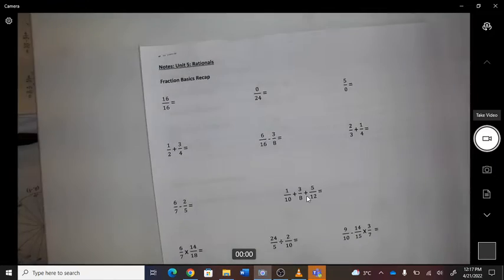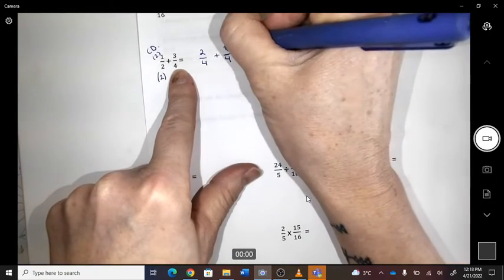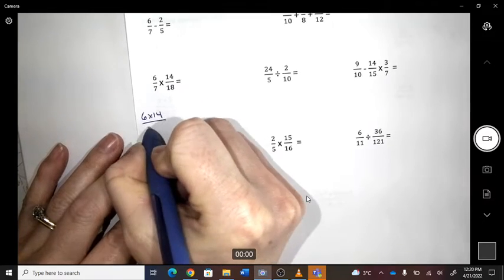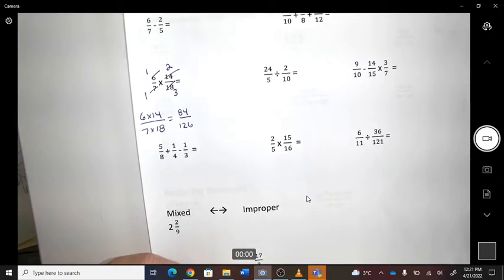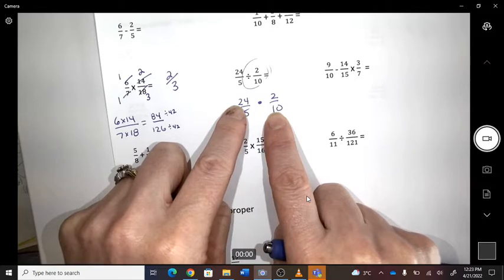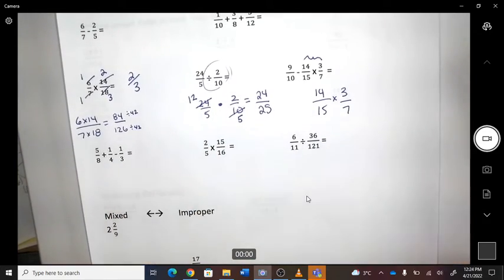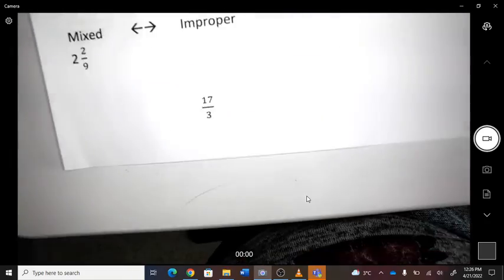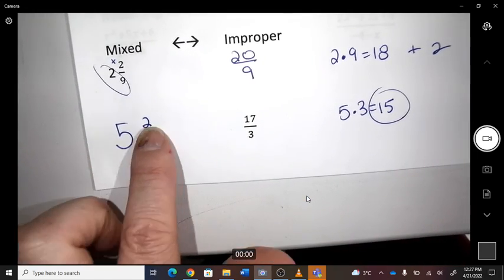reviewing what we know about fractions